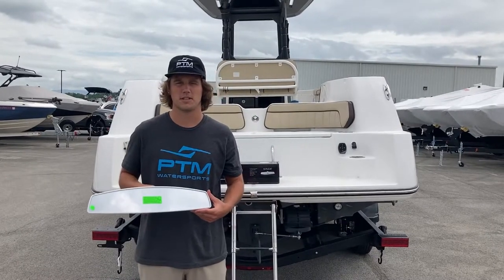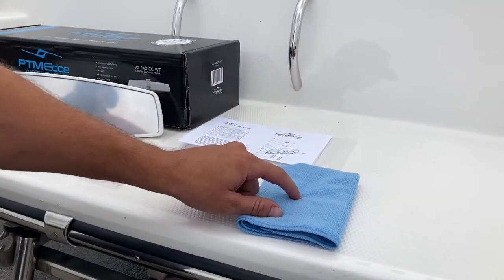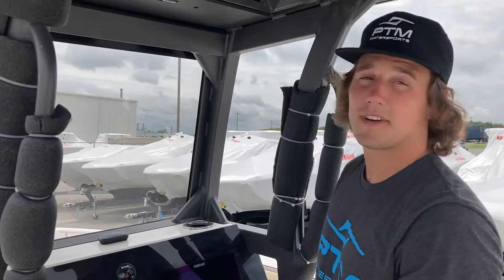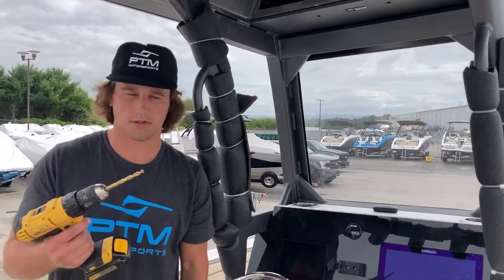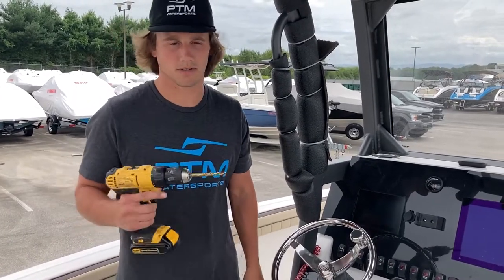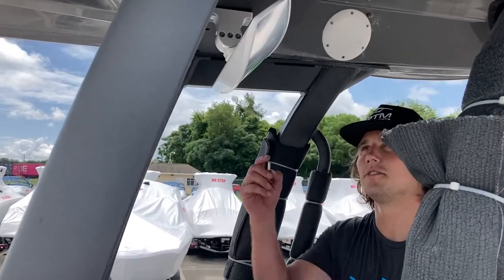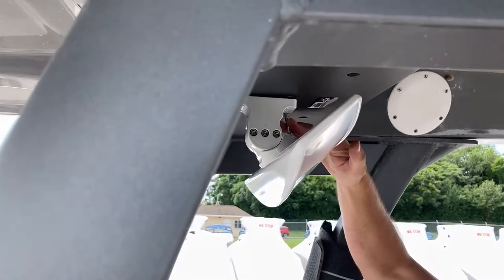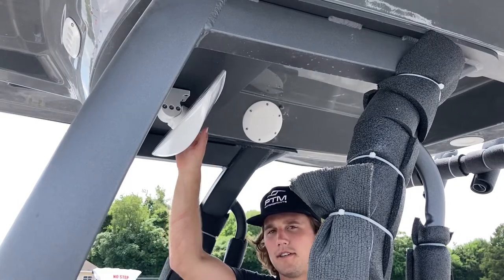Center Console Mirror Installation (VX-140)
Installation video for the VX-140 Center Console Mirror. The VX-140 Center Console mirror system is versatile and can be installed a couple different ways. This video will help you find the ideal mounting location and take you through the installation process step-by-step.